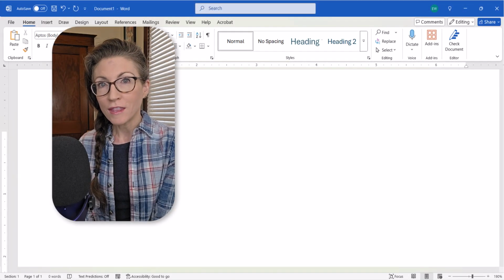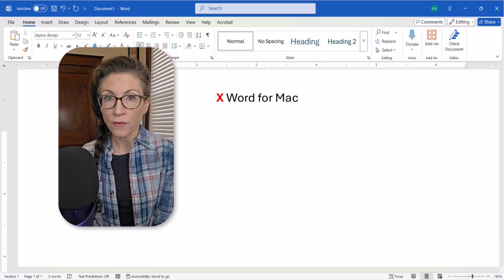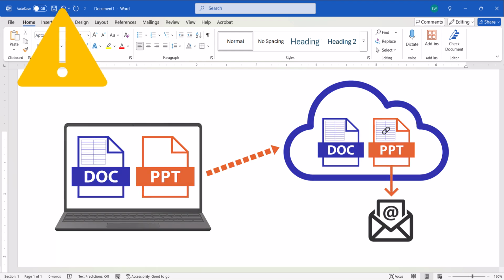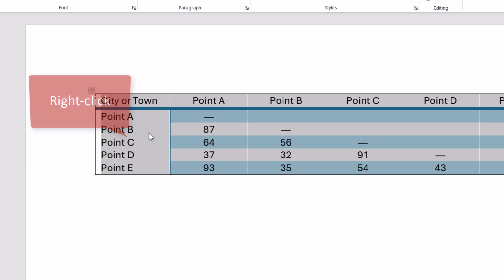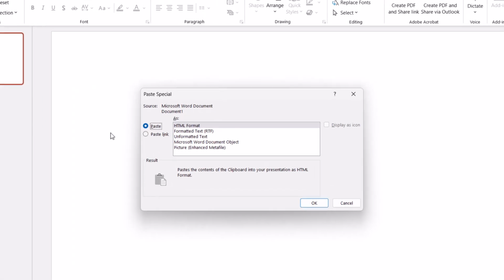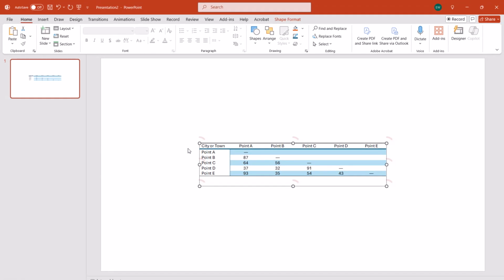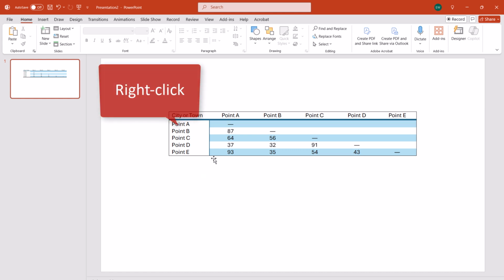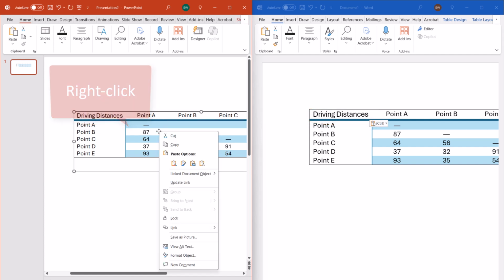How to Insert Linked Microsoft Word Tables into PowerPoint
Learn how to insert linked Microsoft Word tables into PowerPoint slides. Once inserted, you can update the linked tables in PowerPoint when the data changes in Word.

This tutorial was recorded in Word for Microsoft 365. These steps also apply to Word 2024, Word 2021, Word 2019, and Word 2016.

Chapters:
00:00 Introduction
00:34 Important Note About File Storage
01:07 How to Insert Linked Word Tables into PowerPoint
02:50 How to Open the Linked Table in Microsoft Word
03:11 How to Update Linked Word Tables in PowerPoint

💻 Related Resources
Three Ways to Insert Tables in Microsoft Word

for more easy-to-follow tips on writing, editing, and document software.